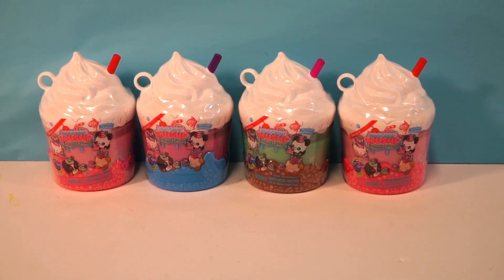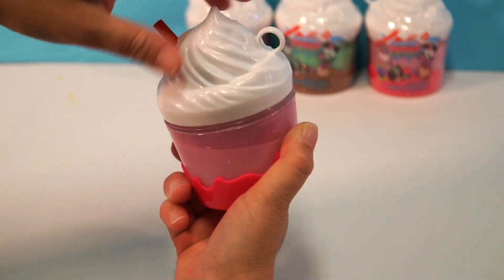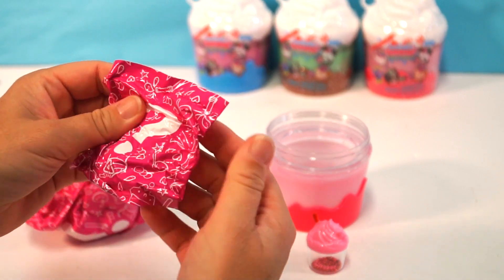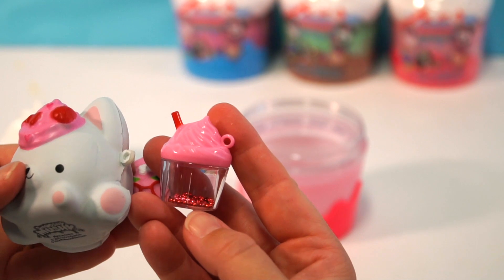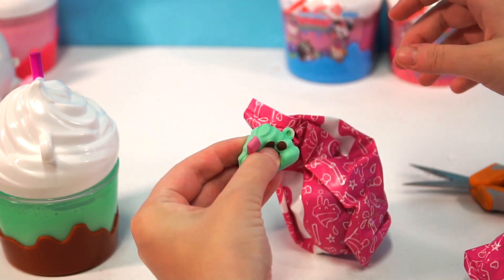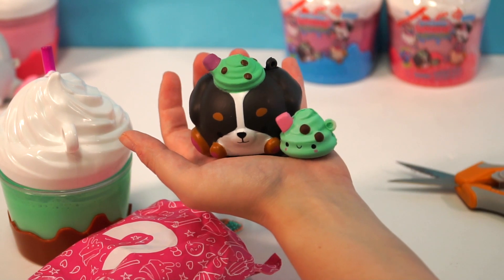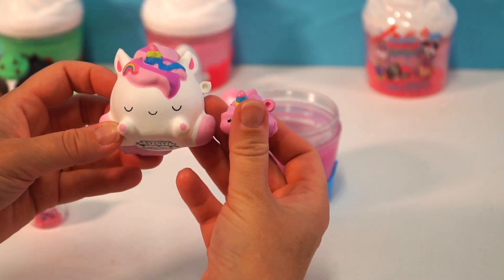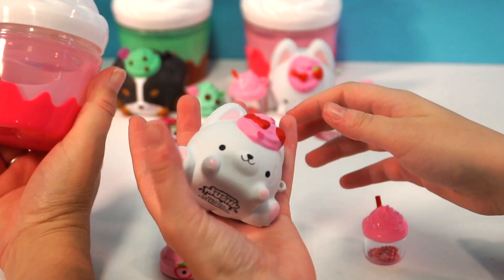Smooshy Mushy Creamy Dreamies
Today we are opening up four of the Smooshy Mushy Creamy Dreamies!! Let us know which Smooshy Mushy you liked the best!